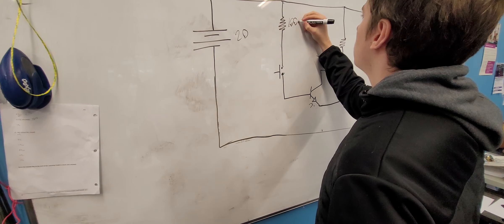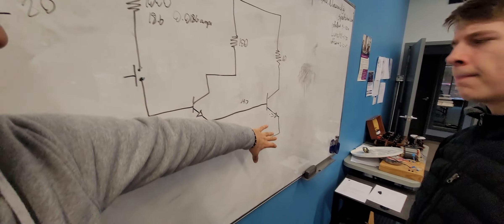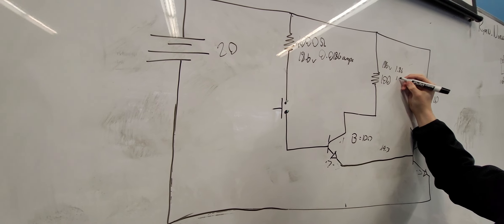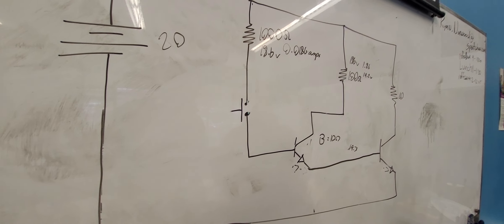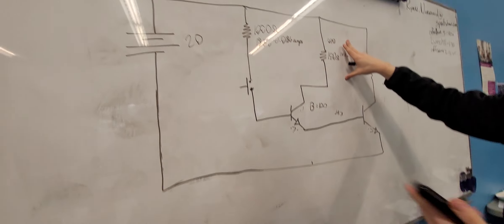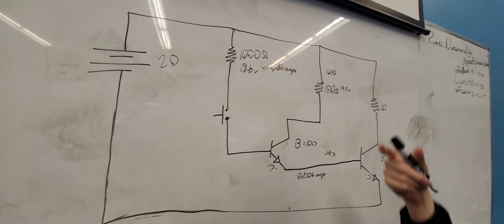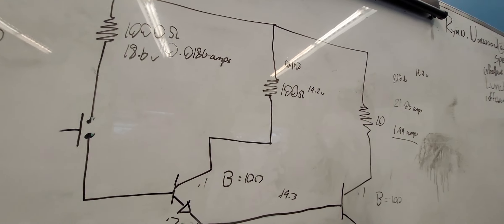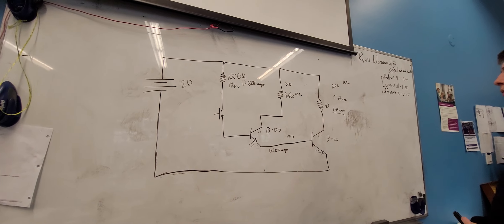Darlington Transistor work . Dec.6.2022